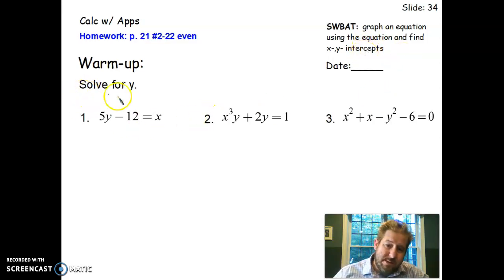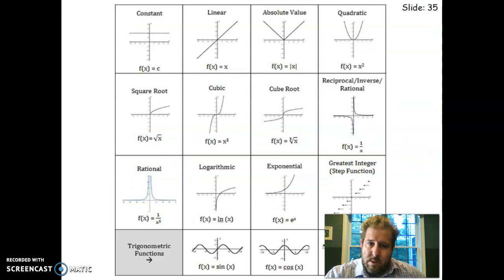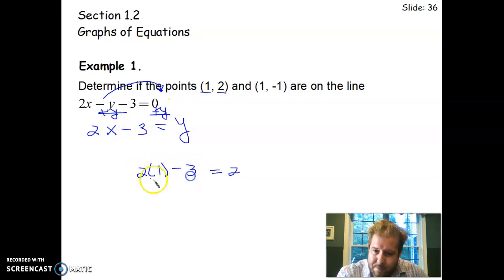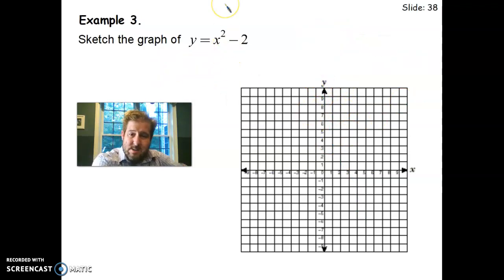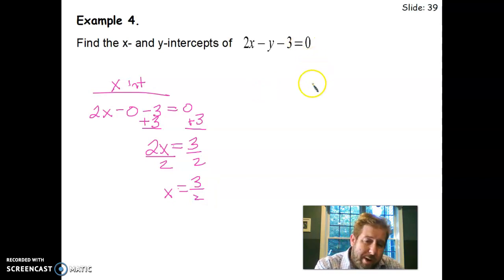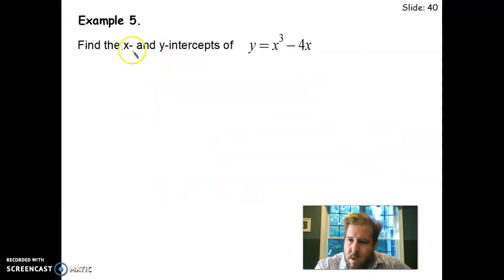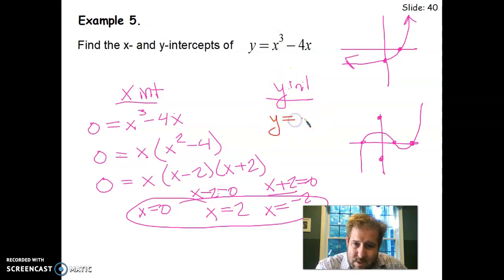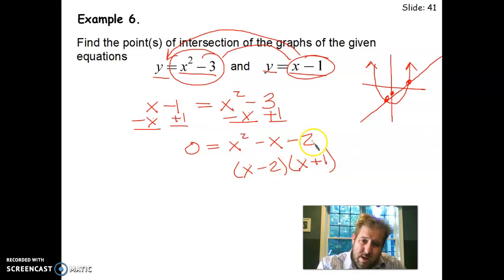Calculus U0 Day 4 - X and Y intercepts graphing functions